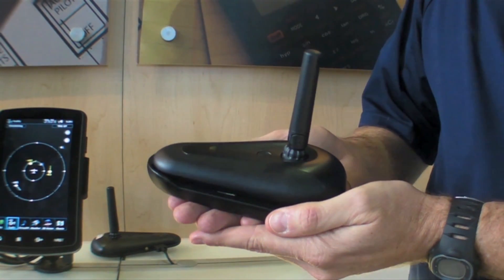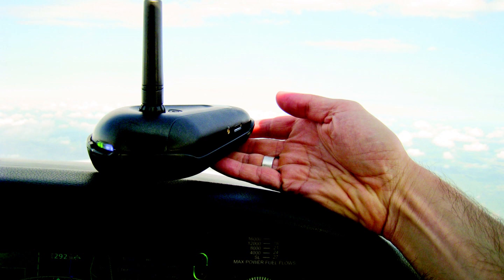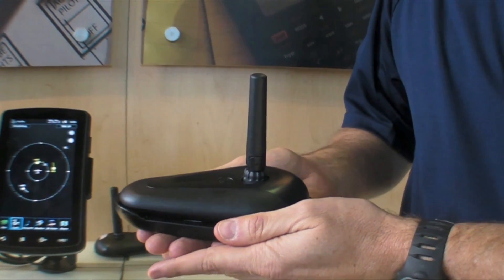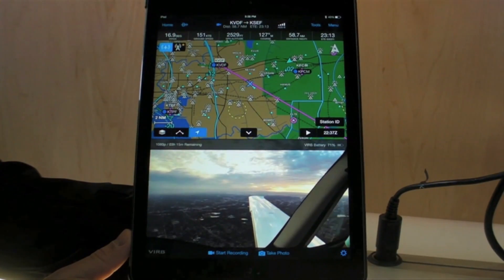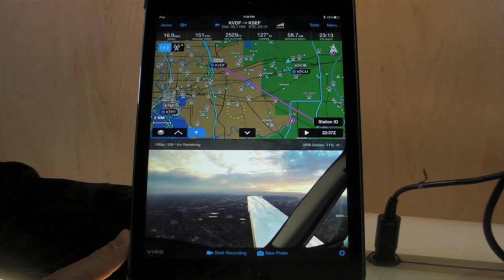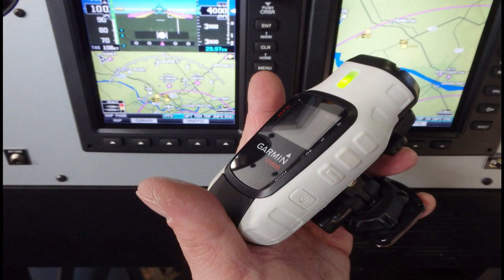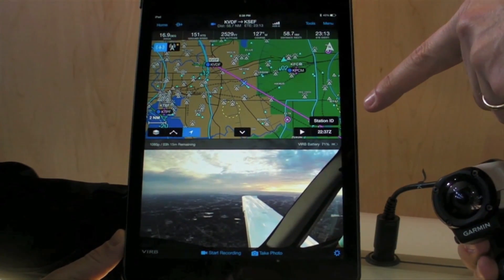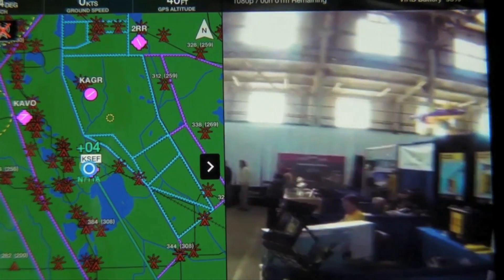Garmin GDL39 3D AHRS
Garmin has updated its GDL39 portable ADS-B receiver, adding an AHRS that drives a virtual attitude indicator on the Garmin PILOT app for iPad and Android. The app also includes a new video interface with the VIRB Elite action camera. Garmin's Joe Stewart shows it off at the 2014 US Sport Aviation Expo in Sebring, Florida.